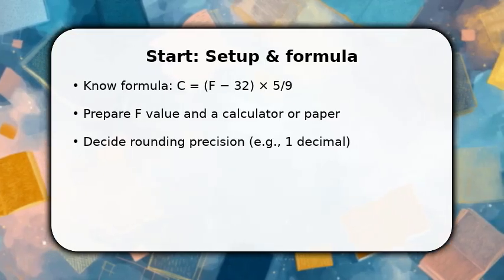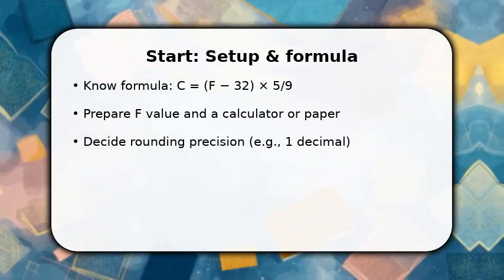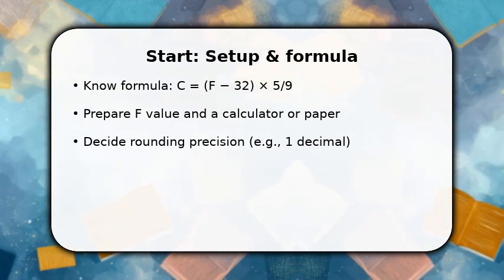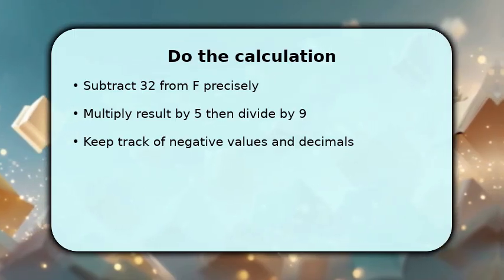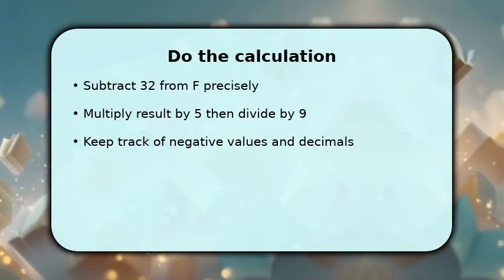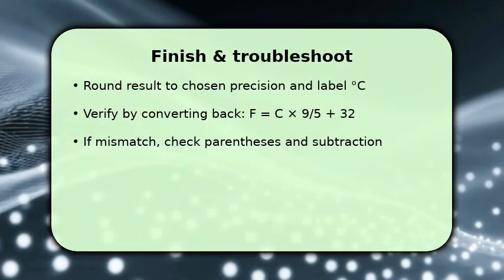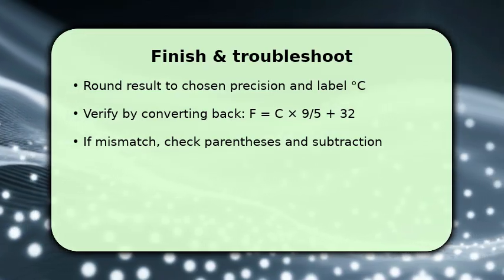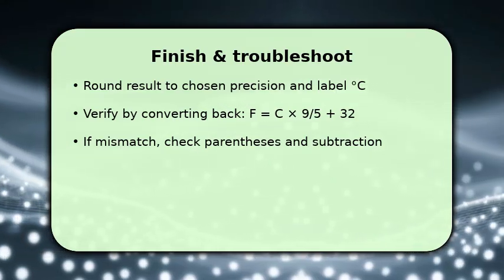How to Solve F to C (updated)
Discover the step-by-step guide to solving for variable 'c' when given an equation in terms of 'f'. This video will cover essential algebraic techniques, including isolating variables and applying inverse operations. Perfect for students or anyone looking to strengthen their math skills.